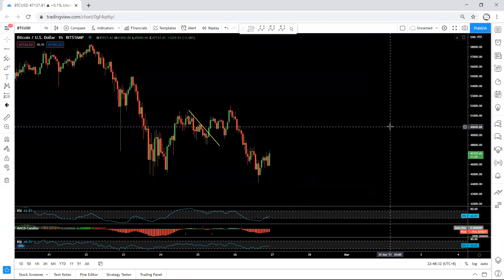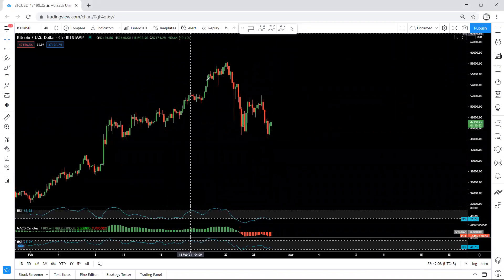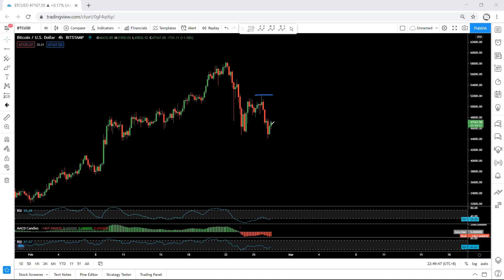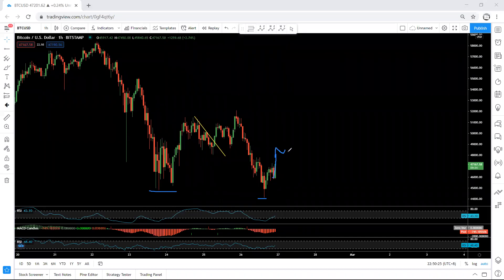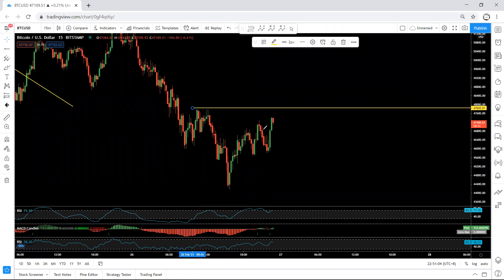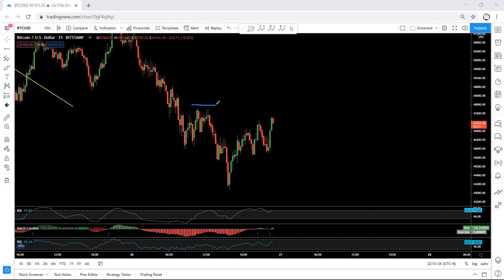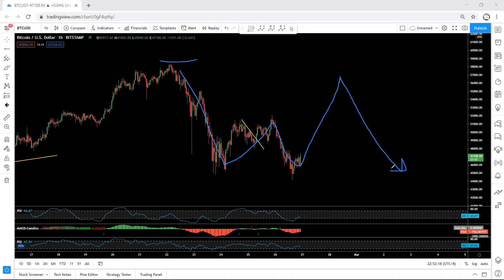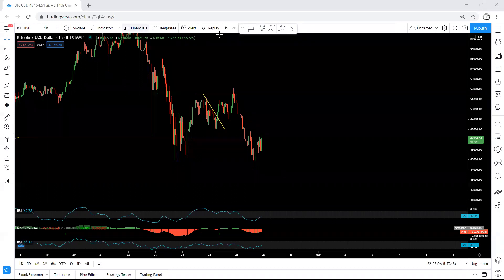Bitcoin Forecast for February 26, 2021 - BTC